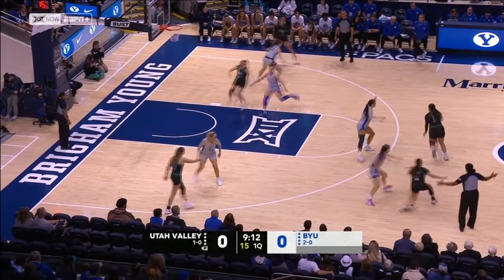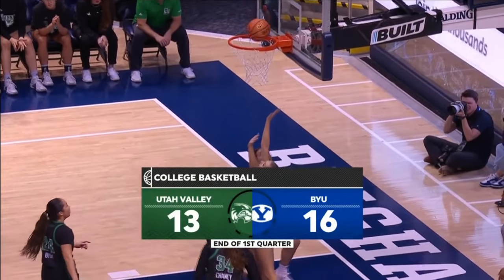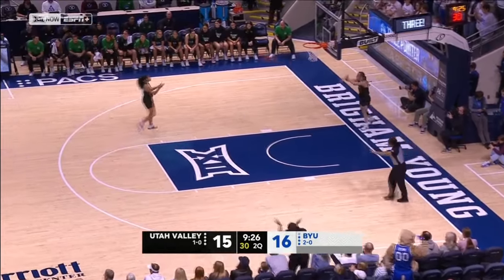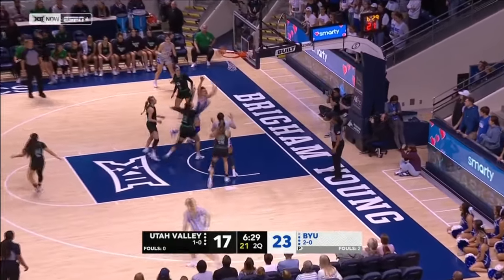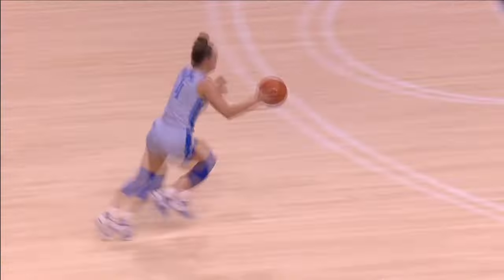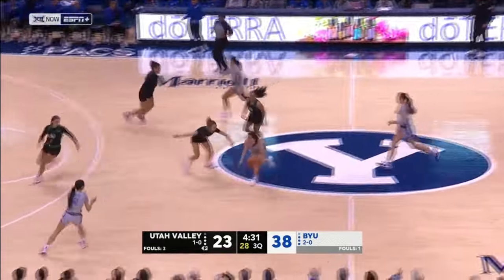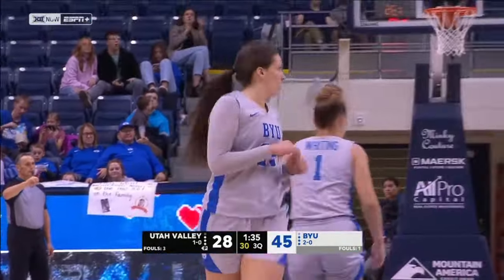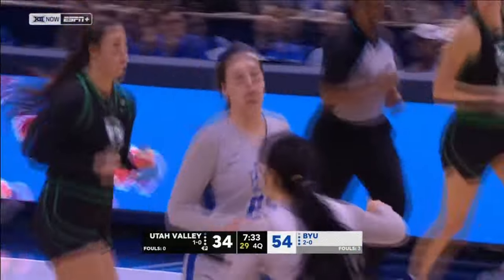BYU Women's Basketball vs Utah Valley | Game Highlights 2023